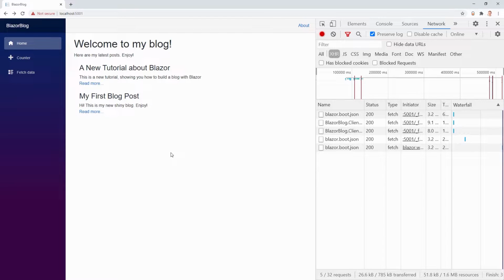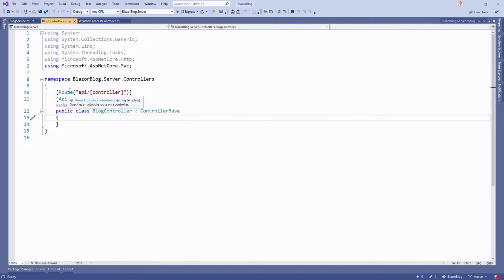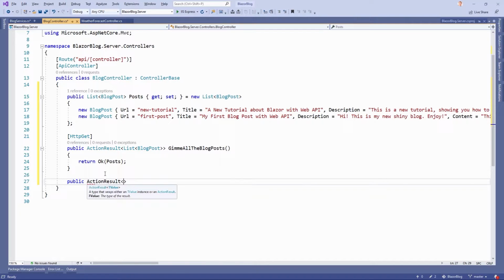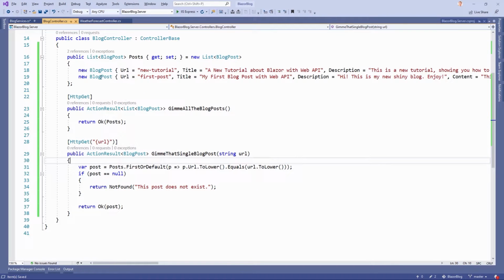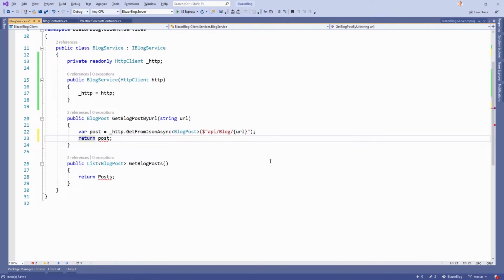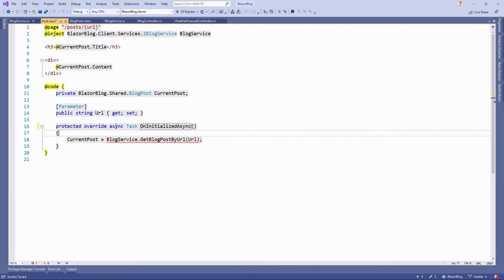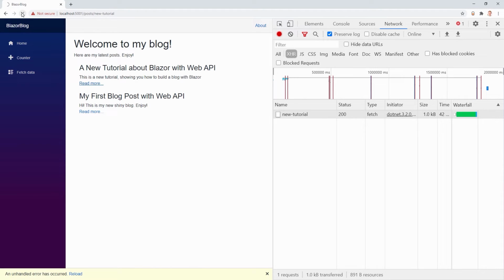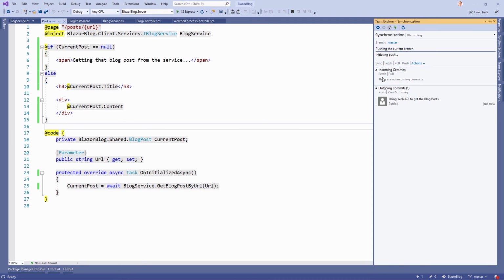Build a Web API & Make HTTP Calls with Blazor WebAssembly | Blazor Blog Series #3